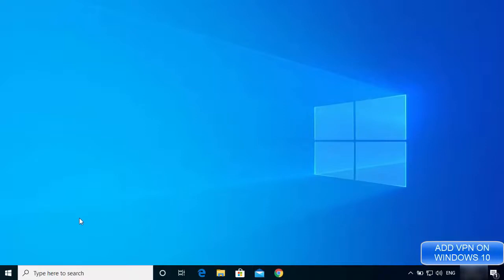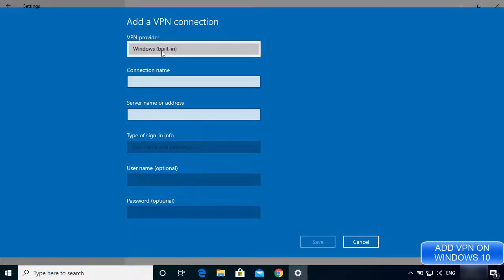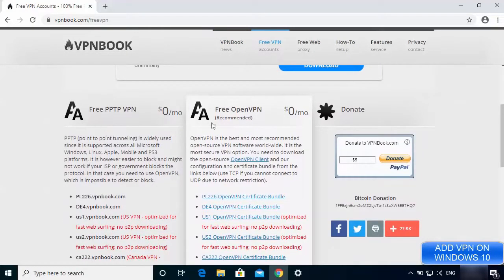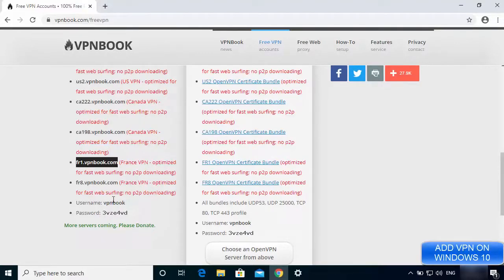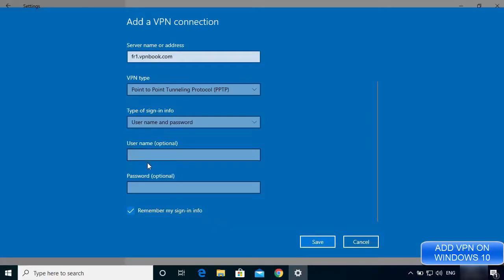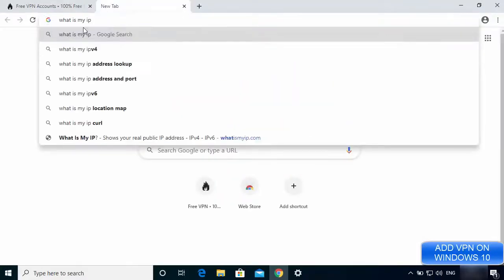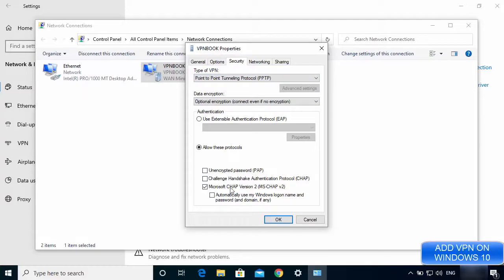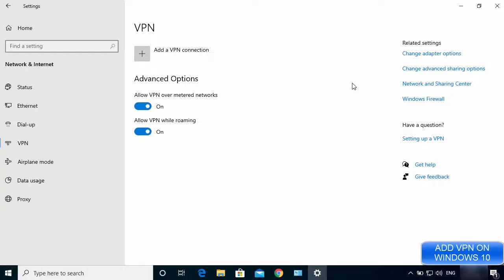How to Set-up FREE VPN On WINDOWS 10 (In-built feature)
In this video, we will see 2 ways to connect to a VPN in Windows 10. We will add the PPTP (point to point tunnelling) VPN to our Windows 10.

Topics addressed in this tutorial:
How to manually configure a VPN on Windows 10
How to Set Up a VPN in Windows 10
The best PC VPN for Windows 10 in 2020
How to set up a VPN on Windows 10
Setting Up a VPN Connection on Windows 10
How to configure VPN in Windows 10
How To Set Up OpenVPN on Windows 10
Installation guide for OpenVPN Connect Client on Windows 10
OpenVPN Client Connect For Windows 10